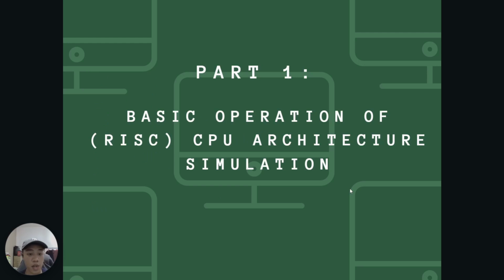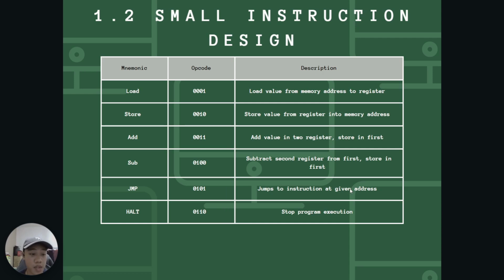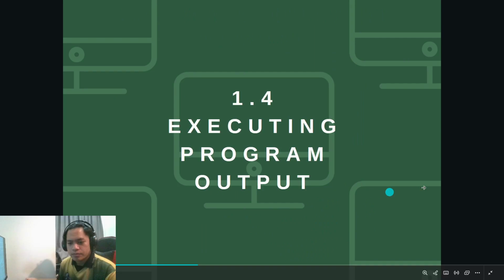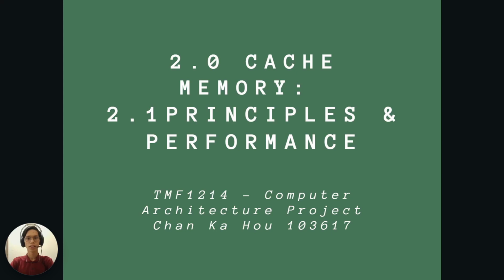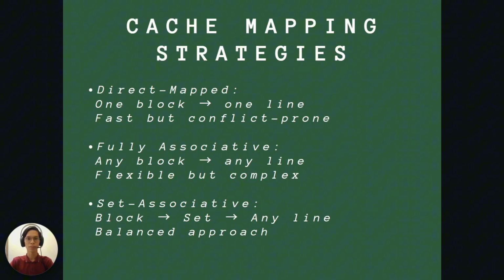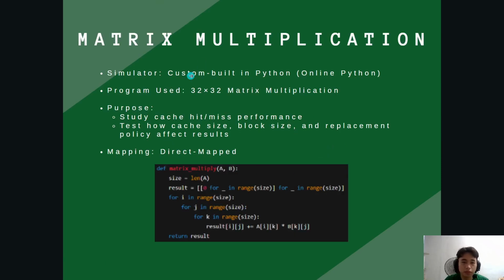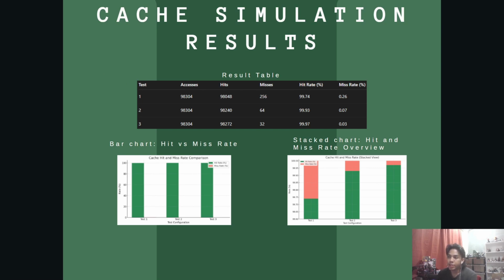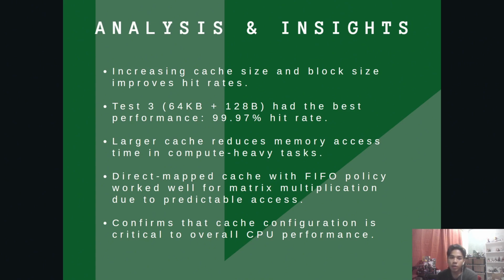Computer Architecture Group Project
Lecturer Name:
Dr Mohamad Nazim bin Jambli

Group Members:
1. Mohammad Syakir Jubair Bin Mohd Syafiq Jurin (105080)
2. Muhammad Shafifi Bin Samsul (105281)
3. Chan Ka Hou (103617)
4. Mohamad Fadzilah Bin Marikan (105001)
5. Muhammad Arif Faridzuan bin Ariffin (107626)